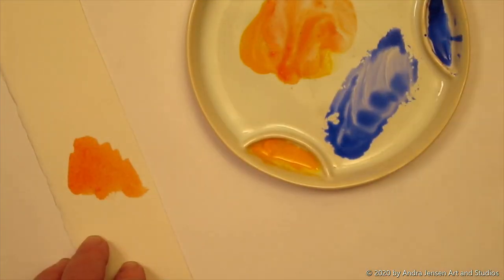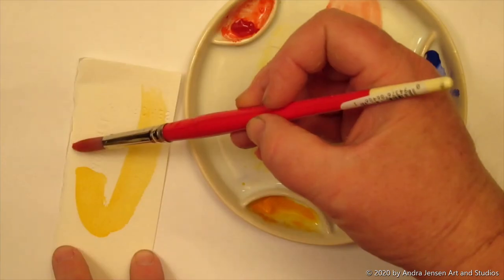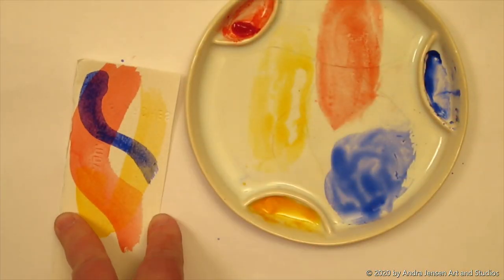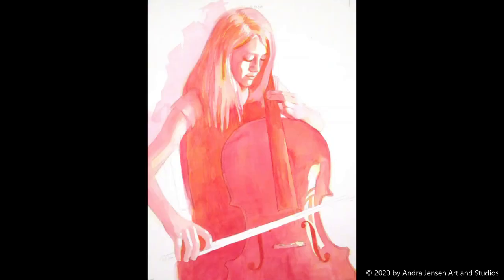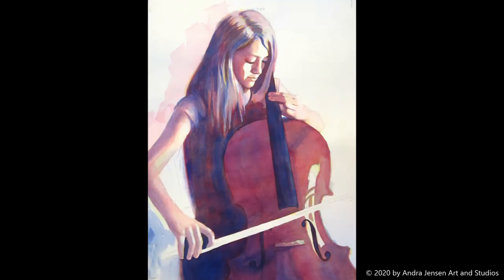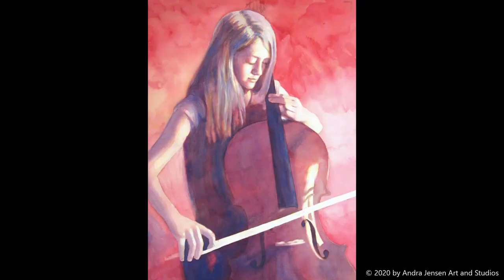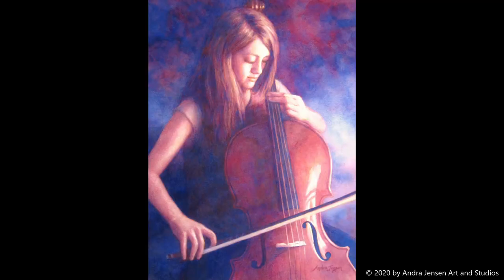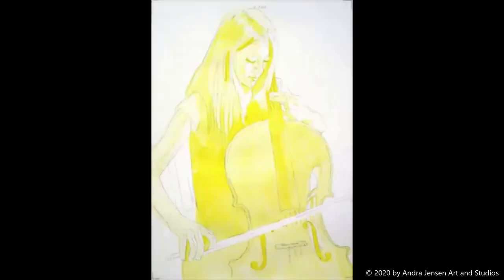Time-lapse, and a Brief Overview of Watercolor Glazing - Felicity's Cello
Professional artist Andra Jensen briefly presents the concept of glazing in watercolor. Includes time-lapse of her watercolor Felicity's Cello.